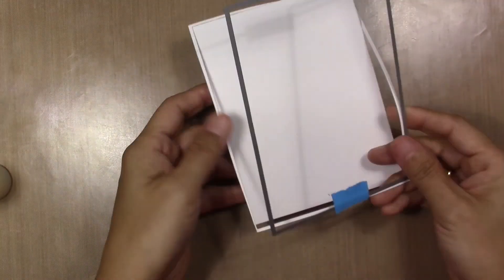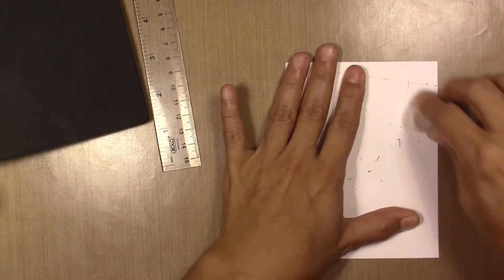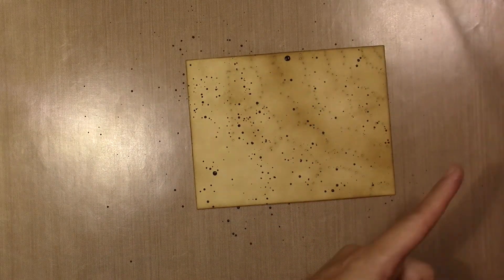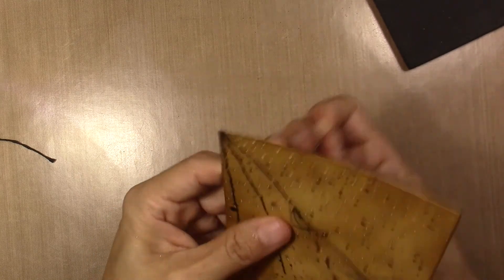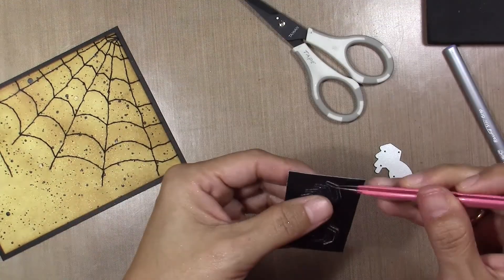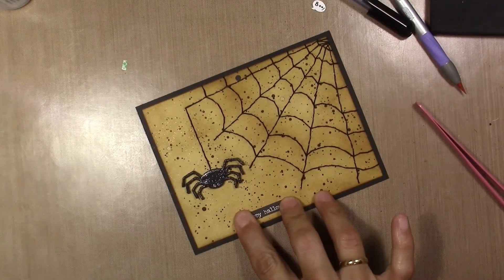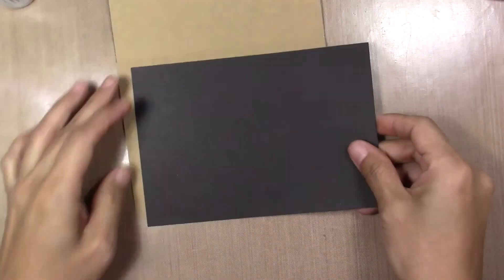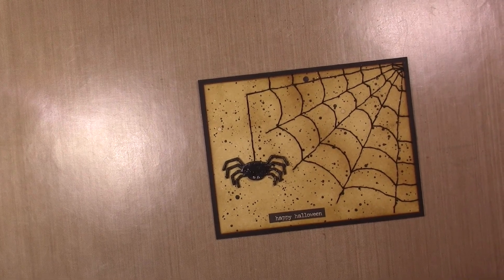Halloween Card # 16 Spider Web stitching